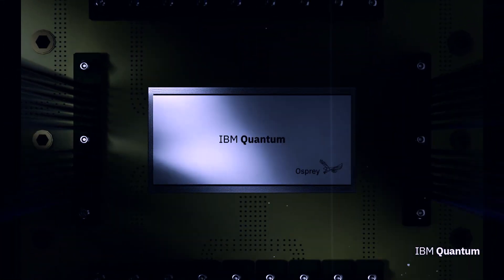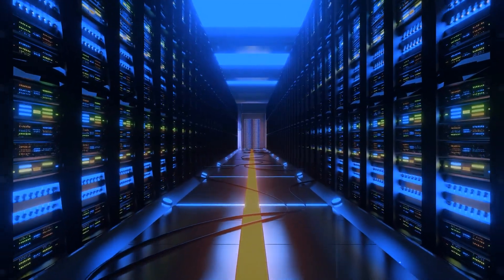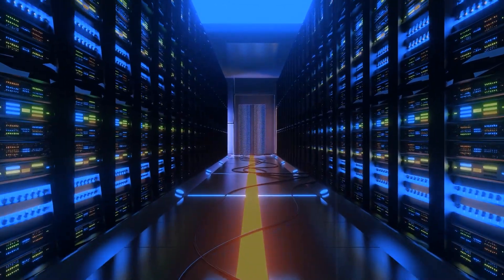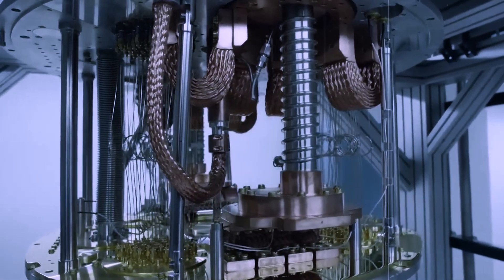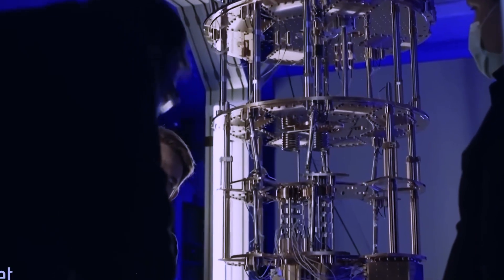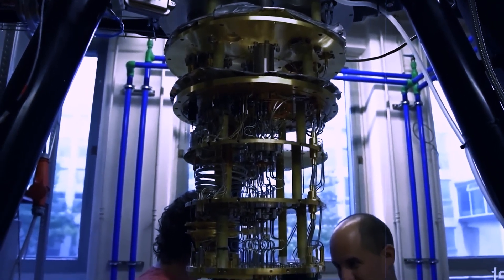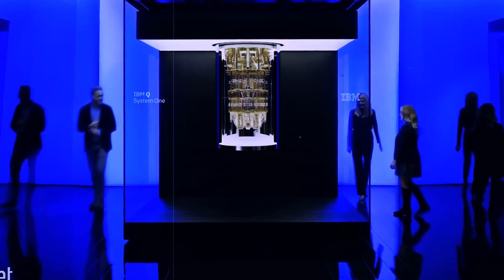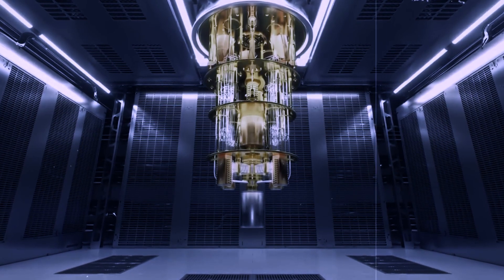IBM Quantum Computer That Shocks The Entire Industry !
Quantum computing, a revolutionary technology that exploits the unique properties of particles to process information, has the potential to tackle problems that traditional supercomputers cannot solve. IBM, a leading player in the quantum computing arena, has made significant strides in this field. In a recent announcement at the G7 summit in Hiroshima, Japan, IBM revealed its ambitious plan to build a 100,000-qubit quantum computer within the next decade. This groundbreaking initiative, in collaboration with the University of Tokyo and the University of Chicago, aims to push the boundaries of quantum computing and unlock new possibilities across various industries.